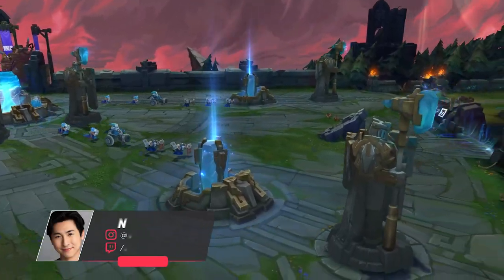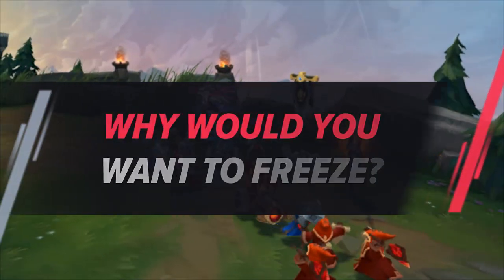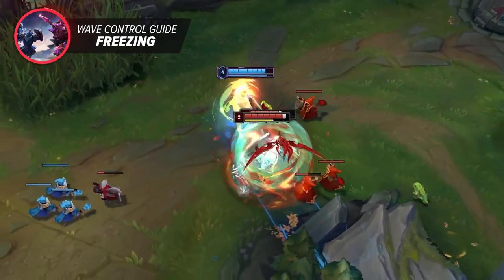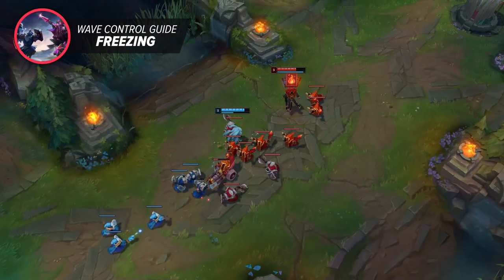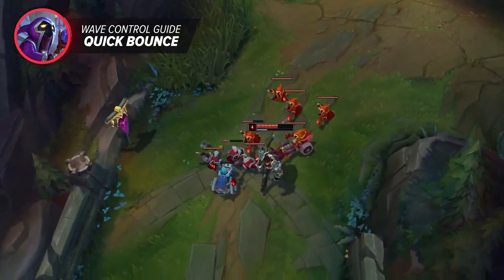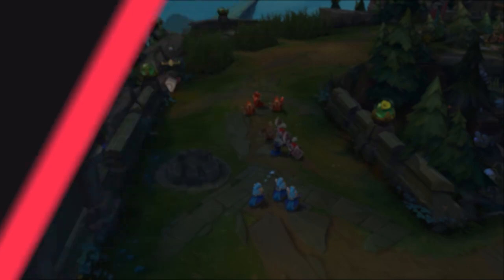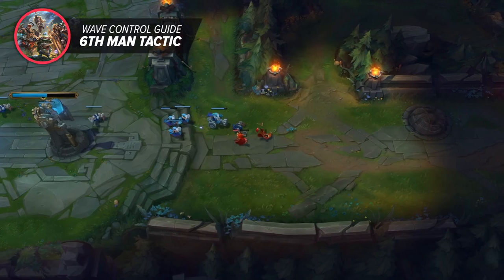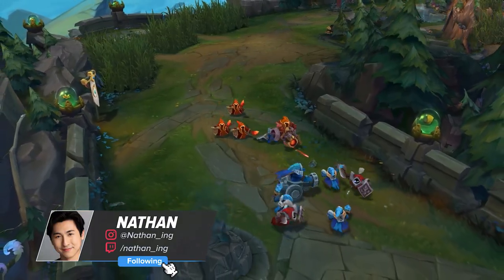The ULTIMATE Wave Control Guide - League of Legends Season 13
0:00 Intro
0:32 Freezing
4:59 Quick Bounce
5:51 Slow Push
7:00 Mid to late game waves
8:04 6th Man Tactic
9:35 Outro